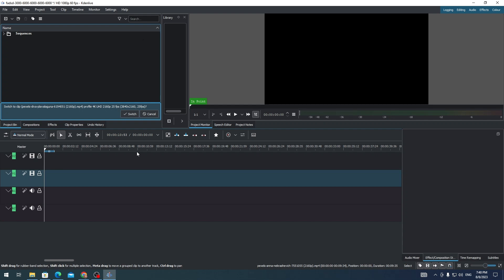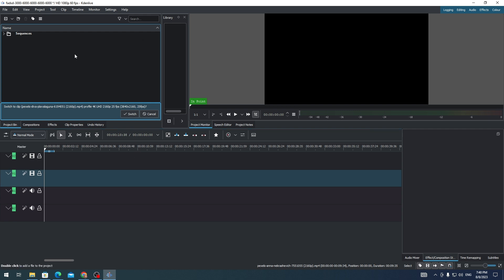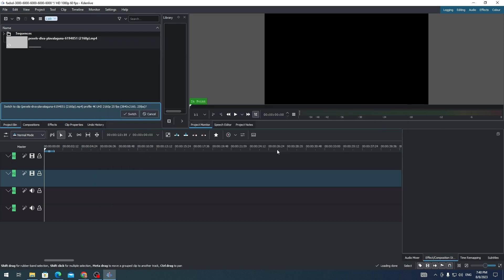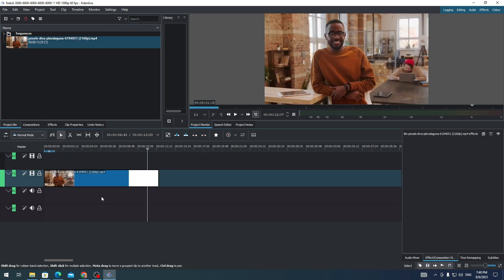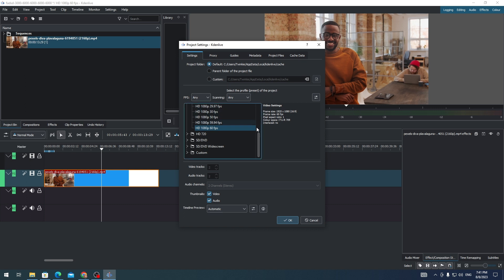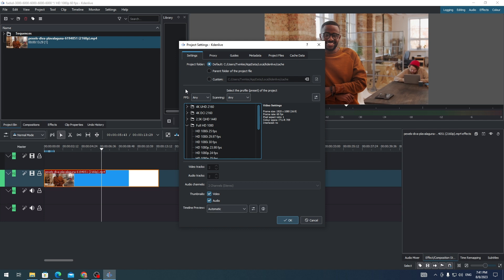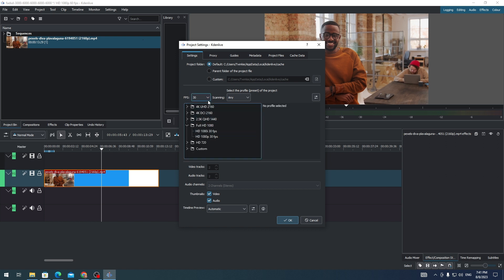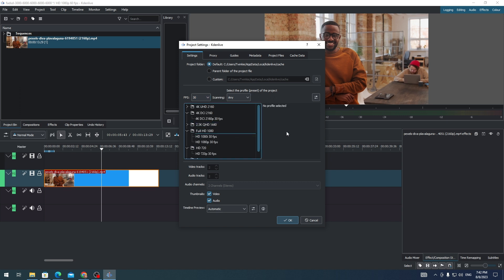How to Change FPS in Kdenlive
In this tutorial, I'll show you how to change the FPS in Kdenlive.